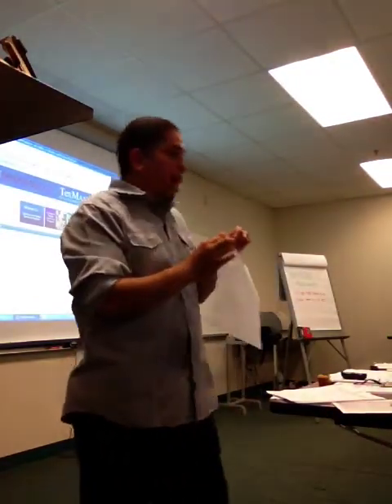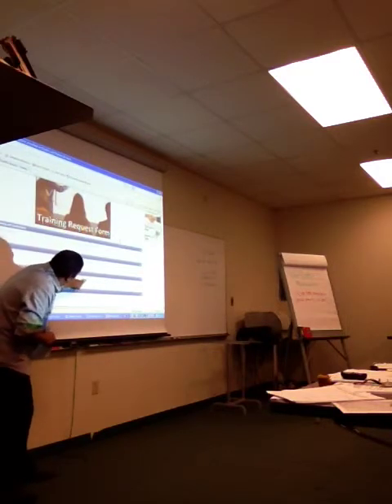MaxEB Part 1